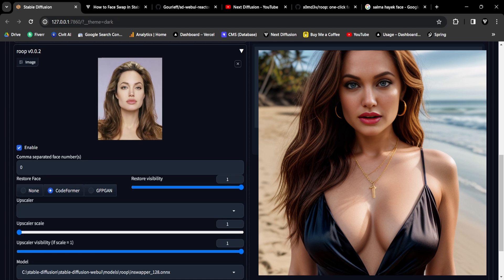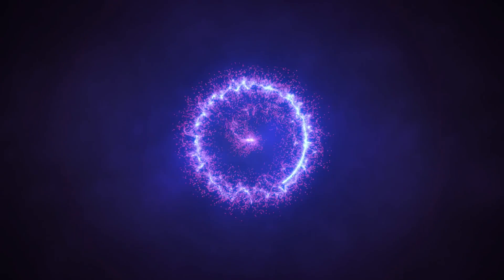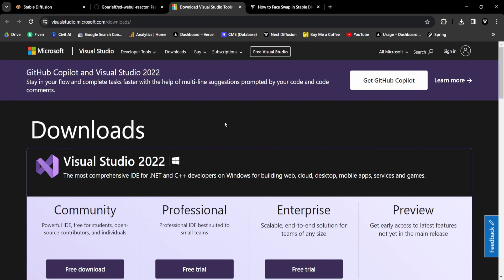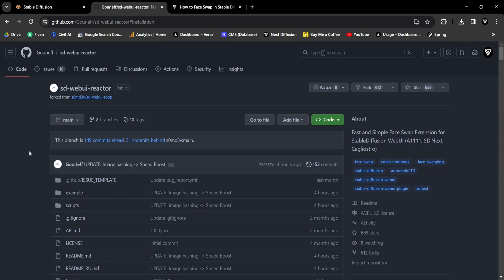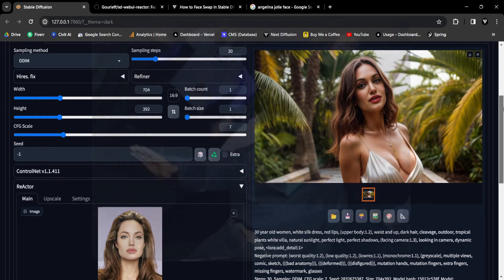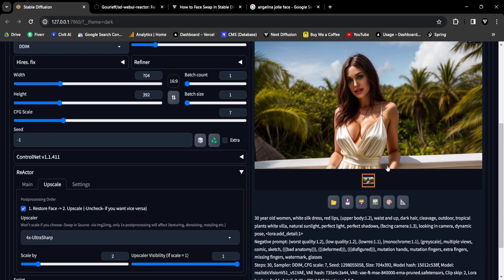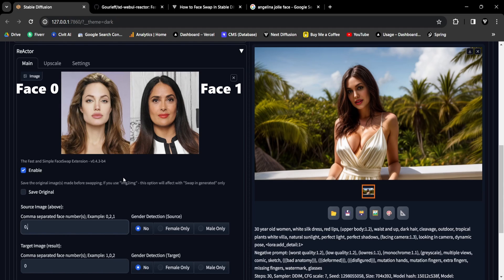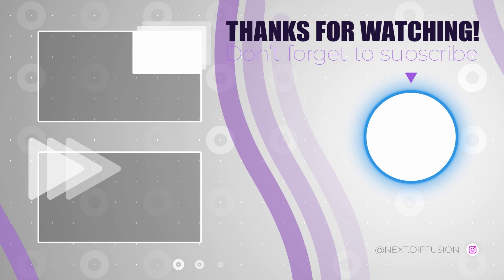NEW Face Swapping Method in Stable Diffusion (ReActor Extension)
Take a face swapping journey with Stable Diffusion and the ReActor extension. This guide walks you through downloading and using it for flawless face swaps, expanding your creative horizons.

Timestamps
0:00 - Introduction Face Swaps (Stable Diffusion)
0:52 - Benefits of the ReActor Extension over Roop
1:21 - ReActor Installation Guide (with Roop Installed)
2:10 - Installing ReActor Extension
3:44 - Troubleshooting ReActor Installation
3:59 - Exploring the ReActor Extension (Txt2img example)
5:11 - Upscaling with ReActor (Face Swaps)
6:12 - Face Swapping Multiple Faces with ReActor Extension
8:25 - Outro (Dance, Subscribe, Like & Comment)

📺 Watch the entire video for more information!